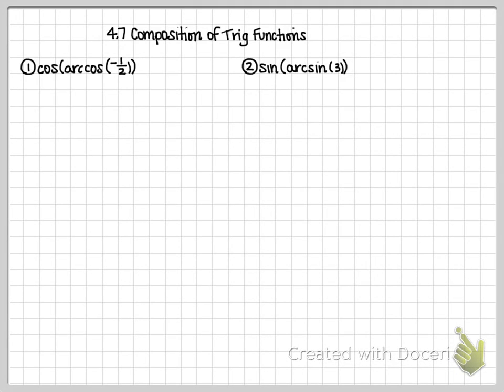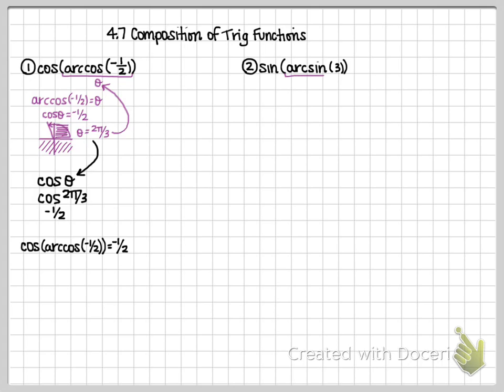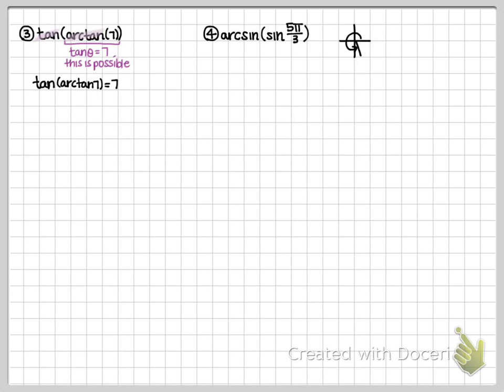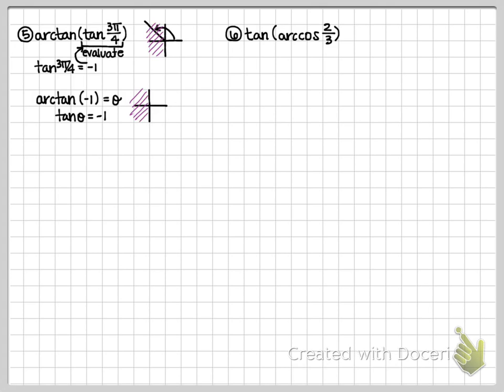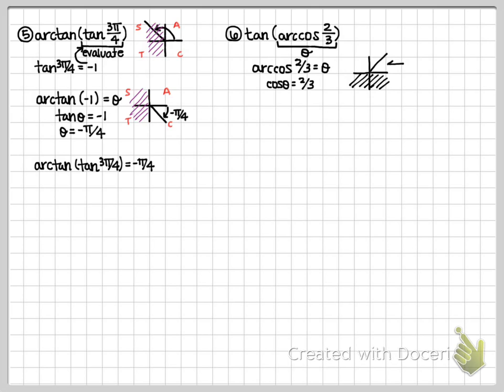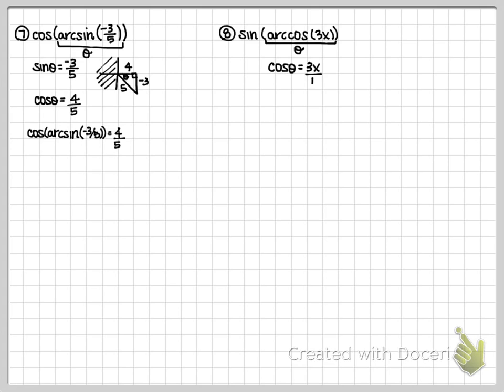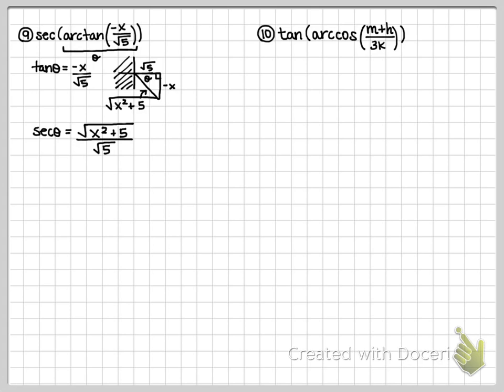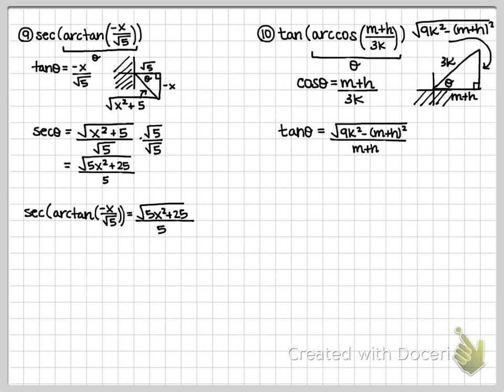PC/Trig: 4.7 Composition of Trig Functions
Composition of trigonometric functions.